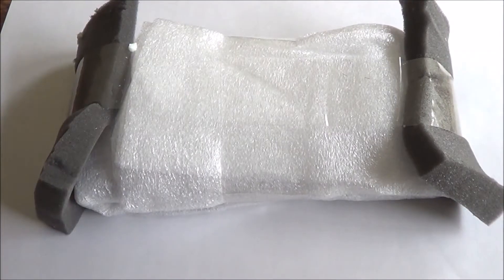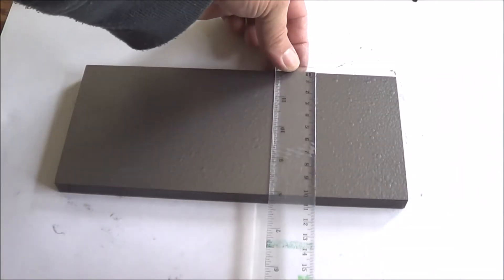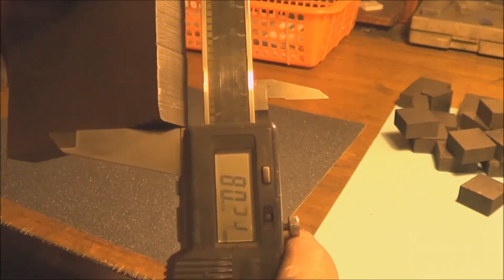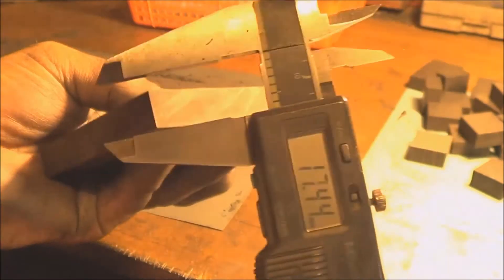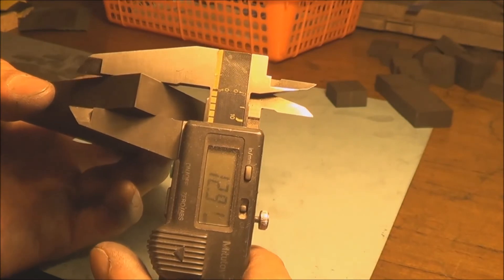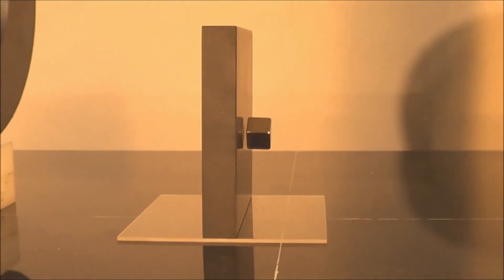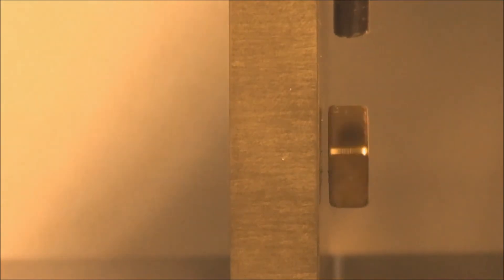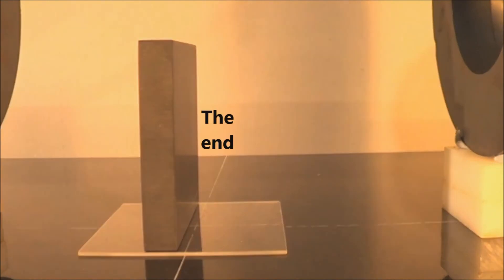Pyrolytic Graphite a Tile for a friend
AVA Magnetic Levitation AUS
Pyrolytic graphite un boxing, cutting, lapping, testing all in one vid
Welcome to the world of solid state diamagnetic Levitation.
Any one can try this kind of magnetic experiments.